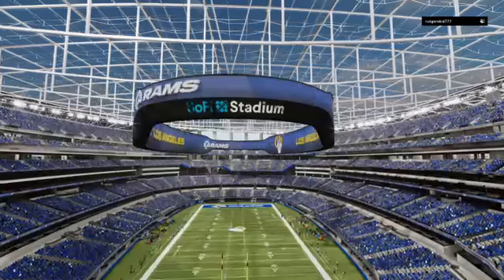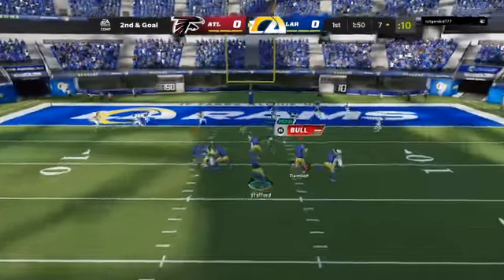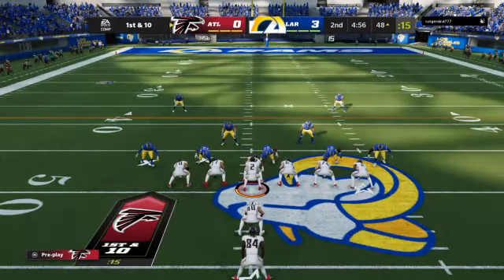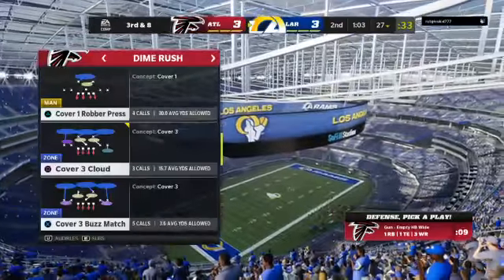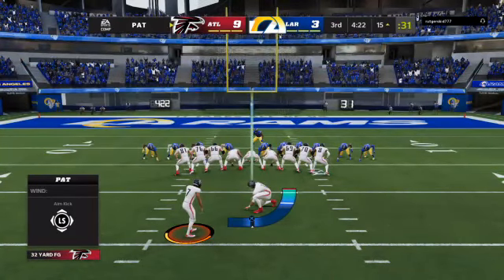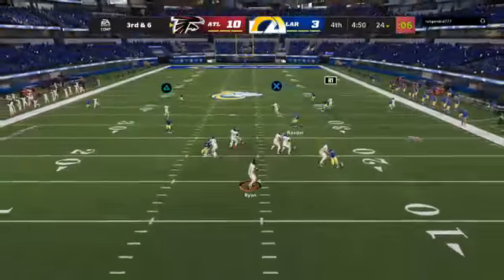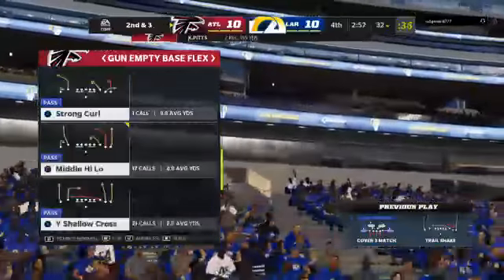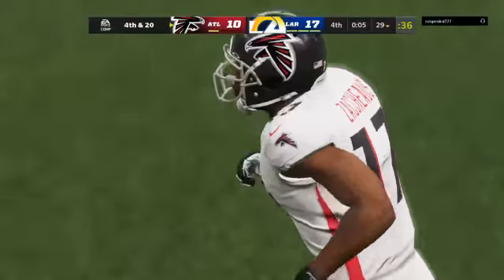Los Angeles Diablos v. Dave's Secret Crush - Week 8 Season 2 CFL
The Los Angeles Diablos visit Dave's Secret Crush in Week 8 action of the Center Football League's Second Season.  The Diablos were the Falcons.  The Crush were the Rams.